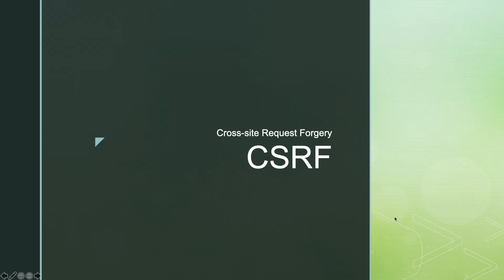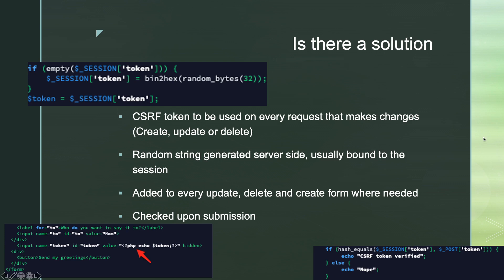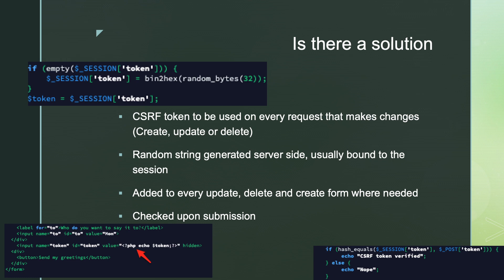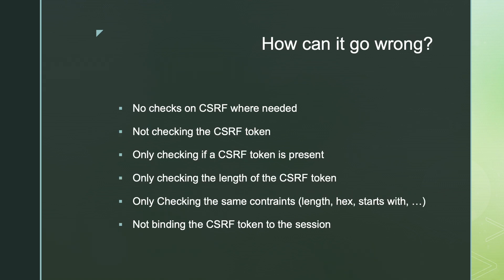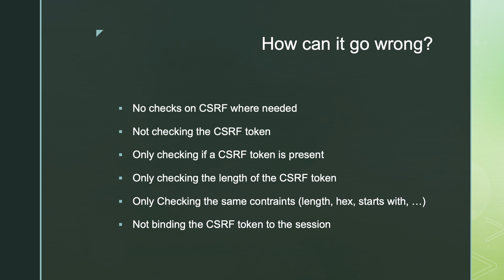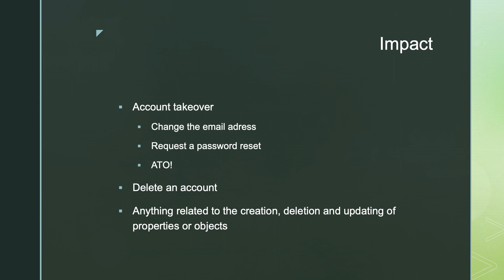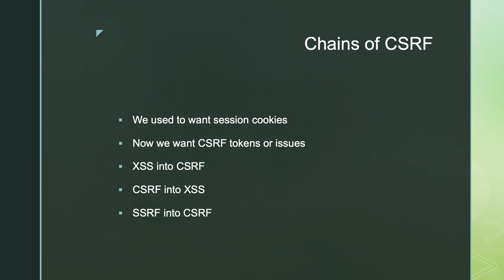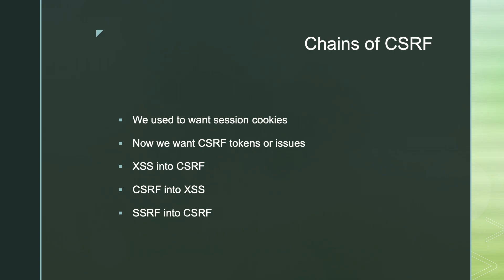Bug Bounty Boot Camp - 001 CSRF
CSRF:
- Check if the token is present on any form it should be
- Server checks if the token length is correct
- Server checks if parameter is there
- Server accepts empty parameter
- Server accepts responds without CSRF token
- Token is not session bound

thexssrat